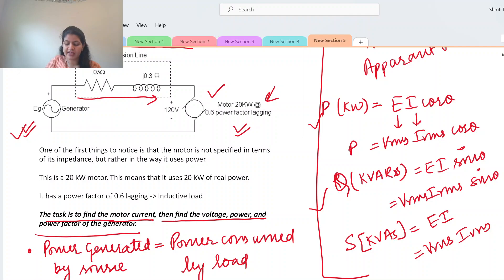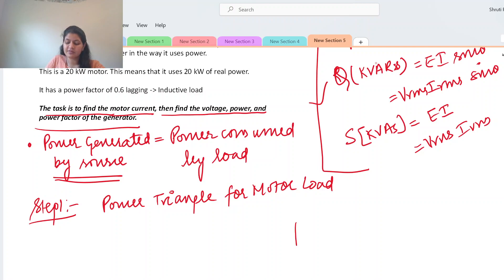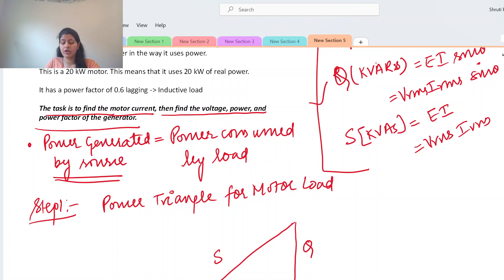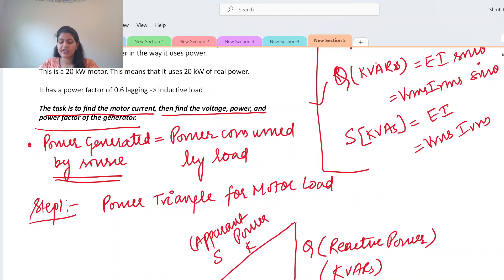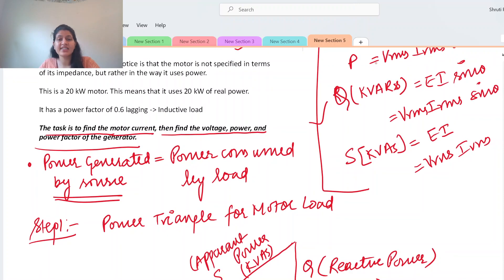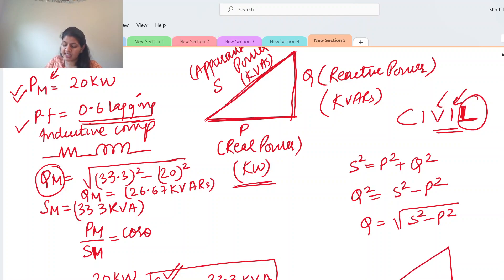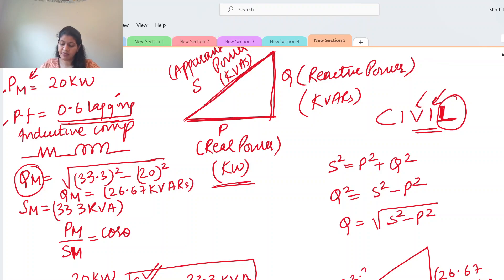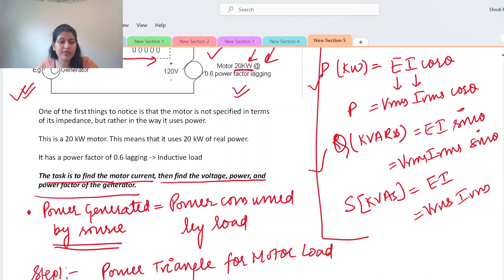SOLVED QUESTION ON ACTIVE, REACTIVE AND APPARANT POWER FOR PRACTICE.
SOLVED QUESTION ON ACTIVE, REACTIVE AND APPARENT POWER FOR PRACTICE.